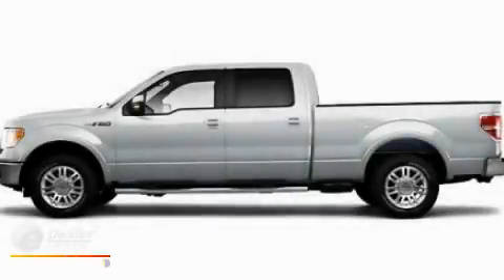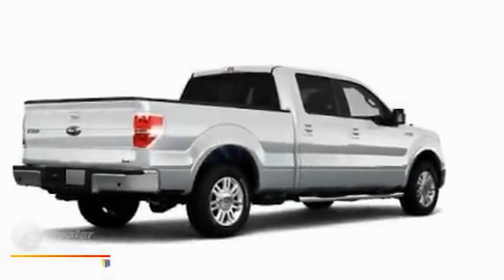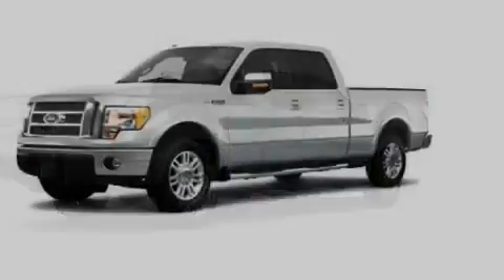2010 Ford F-150 Chattanooga TN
Year: 2010
Make: Ford
Model: F-150
Engine: 5.4 V8
Trans.: Automatic
Exterior: Silver
Miles: 0